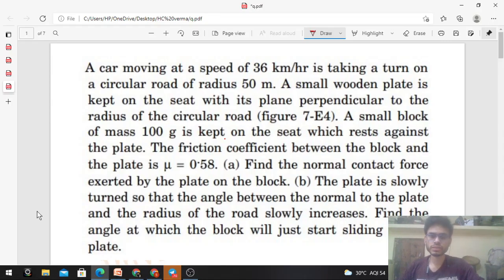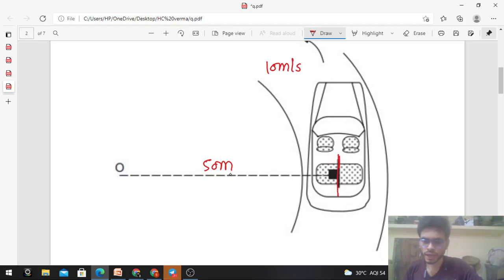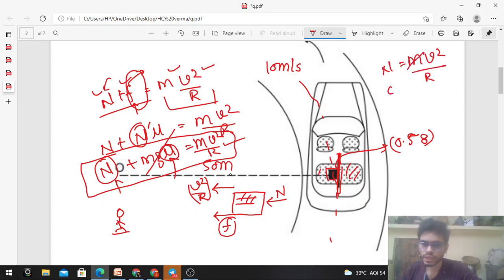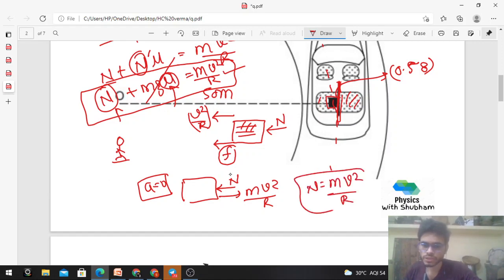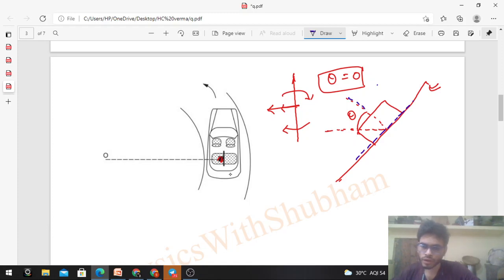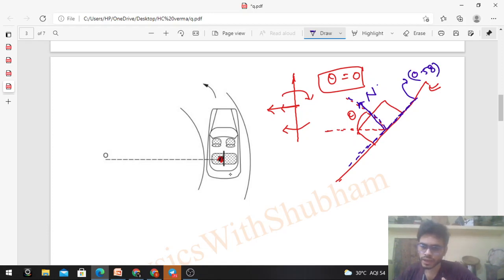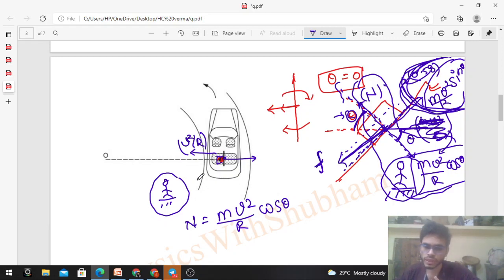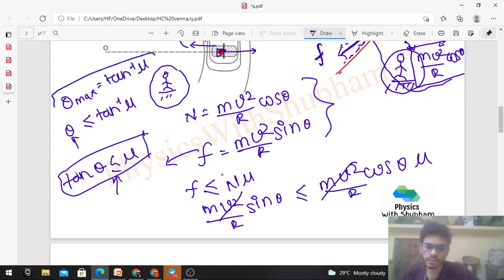A car moving at a speed of 36 km/hr is taking a turn on a circular road of radius 50 m. A small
A car moving at a speed of 36 km/hr is taking a turn on
a circular road of radius 50 m. A small wooden plate is
kept on the seat with its plane perpendicular to the
radius of the circular road (figure 7-E4). A small block
of mass 100 g is kept on the seat which rests against
the plate. The friction coefficient between the block and
the plate is µ = 0.
58. (a) Find the normal contact force
exerted by the plate on the block. (b) The plate is slowly
turned so that the angle between the normal to the plate
and the radius of the road slowly increases. Find the
angle at which the block will just start sliding on the
plate.